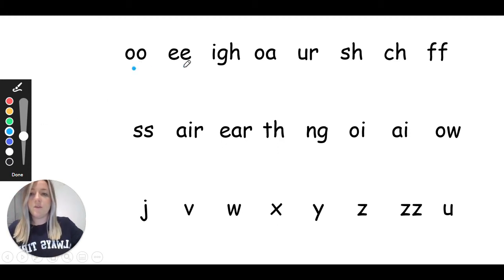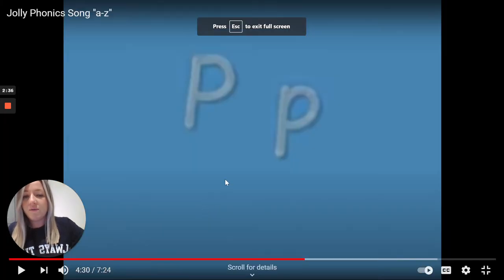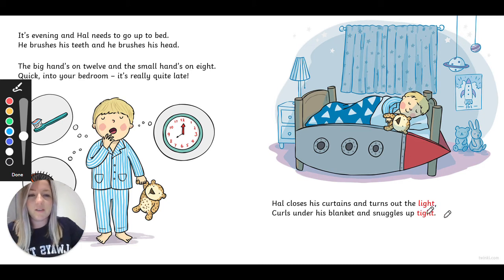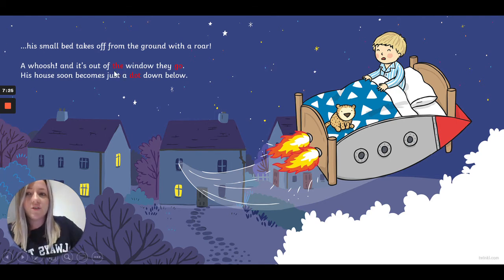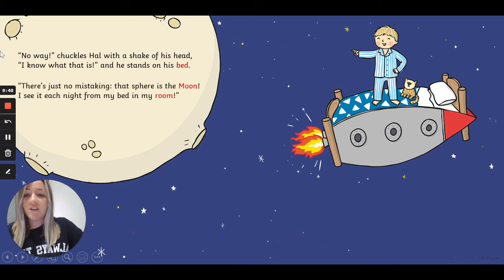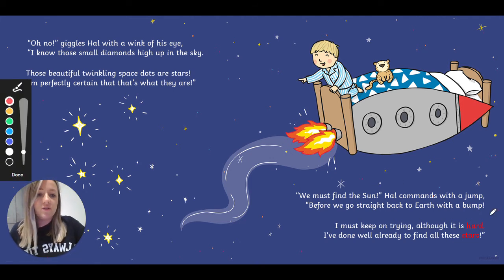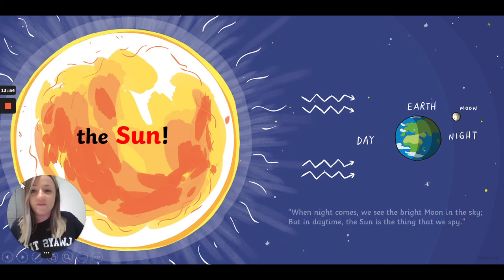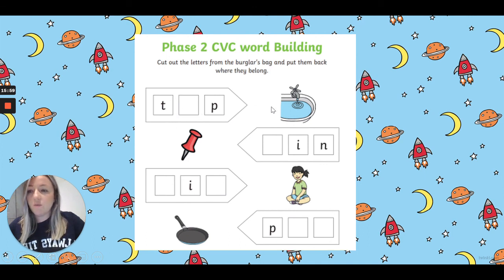Thursday's Phonics Lesson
Today we recap 'p' and help Miss Hutchinson to read a space story.